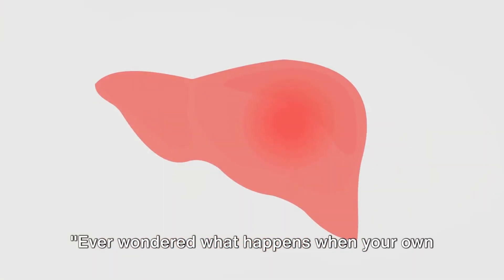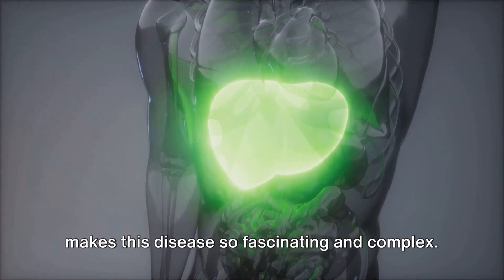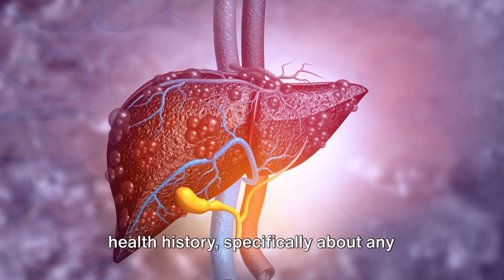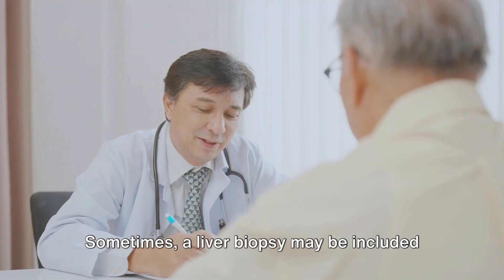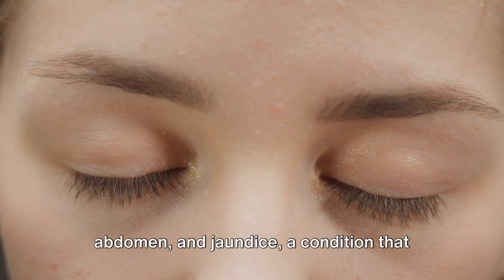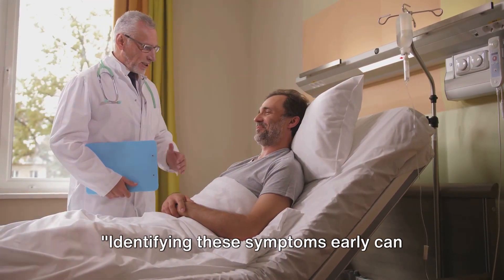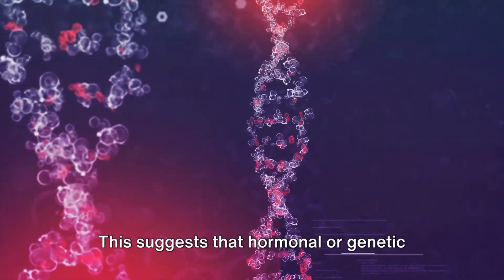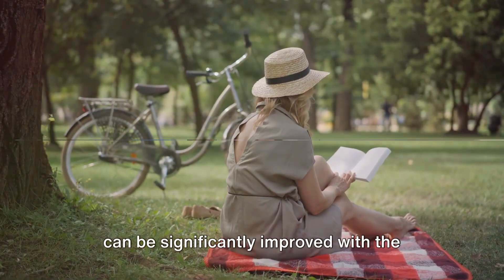Unmasking AUTOIMMUNE HEPATITIS: A Comprehensive Guide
MediMyst explores the often-unheard world of rare organ diseases, empowering patients with clear explanations and fostering a supportive community. We translate complex medical jargon, illuminate hidden symptoms, and offer the latest research. Join us and become a champion for rare disease awareness.

In this informative video, we delve deep into the key aspects of AUTOIMMUNE Hepatitis - from diagnosis and symptoms to treatment options.

If you or someone you know is dealing with this condition, this video is a must-watch for a comprehensive UNDERSTANDING.

OUTLINE:

00:00:00 Understanding Autoimmune Hepatitis
00:01:10 Diagnosing Autoimmune Hepatitis
00:02:48 Recognizing the Signs and Symptoms
00:04:18 Epidemiology, Incidence rate, Male to Female Ratio, and Survival
00:05:51 Concluding Thoughts

"Unmasking AUTOIMMUNE Hepatitis: A Comprehensive Guide" is an enlightening video that serves as an essential resource for individuals affected by AUTOIMMUNE Hepatitis or those looking to expand their knowledge on the subject.

This video meticulously covers every facet of AUTOIMMUNE Hepatitis, beginning with its diagnosis, which involves understanding the unique symptoms that distinguish it from other liver conditions.

Viewers will gain INSIGHT into the nuanced symptoms that often make diagnosis challenging. The guide further explores the various treatment options available, highlighting the latest advancements in medical therapy and management strategies that offer hope and improve the quality of life for those diagnosed with this autoimmune disorder.

Whether you're personally navigating this condition or supporting someone who is, this video provides a wealth of INFORMATION, making complex medical knowledge accessible to all. By watching, liking, and sharing, you contribute to raising awareness and fostering a supportive community for those affected by AUTOIMMUNE Hepatitis.

1. Autoimmune Disease
2. Liver Health
3. Chronic Illness
4. Health Awareness
5. Medical Breakthrough
6. Patient Support
7. Wellness Journey
8. Immune System
9. Treatment Advances
10. Health Advocacy
11. Life Quality